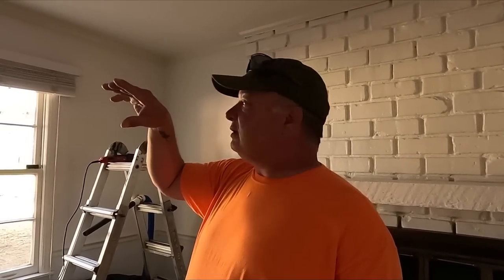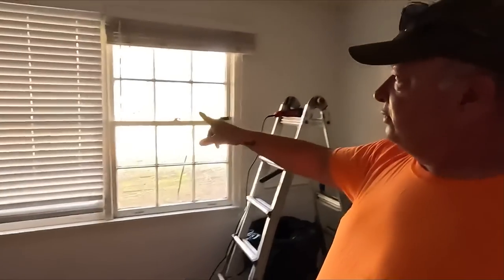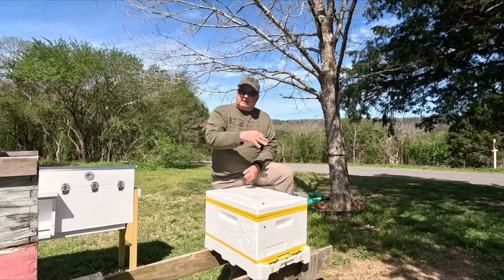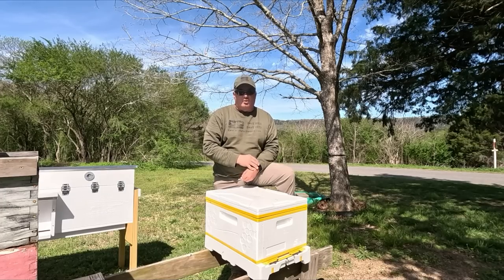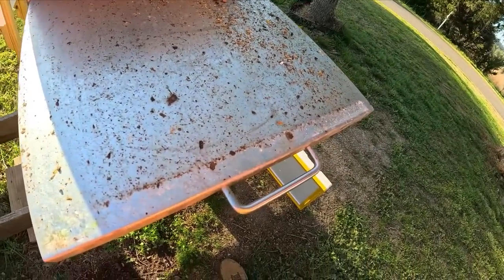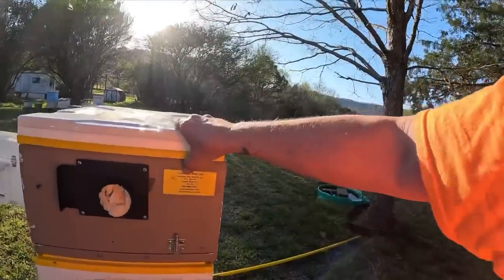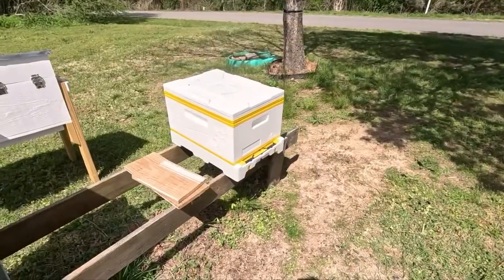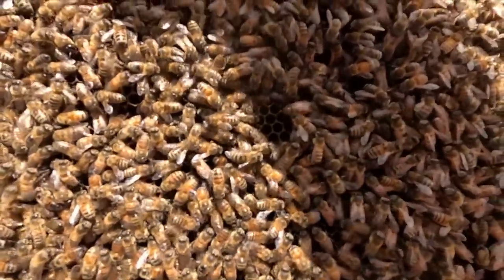Incredible Beehive Found In A Rental Home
Welcome back to another exciting episode with Yappy Beeman performing live honeybee removals and rescues.  Today we are in Birmingham Alabama removing a colony that the homeowner wasn't aware of when he bought the house a few months before today. the reason why is when they bought the house it was still pretty cold out and in the middle of winter.  Bees tend to fly after temps reach above 50 degrees to forage and now that they are up, the bees are more active.
  Due to the time of the season and based off of the customers knowledge of events, I assumed we were going to find a cluster of bees and very little comb. Boy was I wrong.  These bees had been there at least since last spring and were very healthy.  All I could do now was have more fun removing a large colony and find that queen bee.
I hope you enjoy it as much as I did and remember, I am a trained professional. wink wink. Don't try this at home. or anywhere else for that matter.

    Honeybees can always be dangerous and it is not recommended to attempt to remove them with experience with bees or construction knowledge.
I hope you enjoy this little bit of fun. Until the next time, enjoy the show.

Yappy Beeman is a professional bee remover  performing  live honey bee removals in Alabama as "Alabama Bee Rescue" and relocates them to apiaries away from residential areas so they can rebuild and thrive as a honey bee colony producing honey. Yappy is an Alabama Beekeepers association member that has performed over 1000 live bee removals. Yappy with the help of his great friends Jpthebeeman, 628 Dirtrooster bees, Jeff Horchoff and many others, I have learned many skills to remove bee swarms and honey bee colonies safely for the bees and home owners alike.

music used in this video includes:
with permission on this video release date per artist description in video info

 @628DirtRooster Bees   @JPthebeeman   @Jeff Horchoff Bees   @brucesbees    @Nature’s Image Farm -Greg Burns    @Castle Hives    @Darryl Patton    @Bohemia Bees    @The California Beekeeper        @Hornet King

 Here is a little bee educational material for ya.
Africanized honey bees (known colloquially as "killer bees") are hybrids between European stock and the East African lowland subspecies A. m. scutellata; they are often more aggressive than European honey bees and do not create as much of a honey surplus, but are more resistant to disease and are better foragers.[23] Accidentally released from quarantine in Brazil, they have spread to North America and constitute a pest in some regions. However, these strains do not overwinter well, so they are not often found in the colder, more northern parts of North America. The original breeding experiment for which the East African lowland honey bees were brought to Brazil in the first place has continued (though not as originally intended). Novel hybrid strains of domestic and re-domesticated Africanized honey bees combine high resilience to tropical conditions and good yields. They are popular among beekeepers in Brazil.
Honey bees appear to have their center of origin in South and Southeast Asia (including the Philippines), as all the extant species except Apis mellifera are native to that region. Notably, living representatives of the earliest lineages to diverge (Apis florea and Apis andreniformis) have their center of origin there.[7]

The first Apis bees appear in the fossil record at the Eocene-Oligocene boundary (34 mya), in European deposits. The origin of these prehistoric honey bees does not necessarily indicate Europe as the place of origin of the genus, only that the bees were present in Europe. Few fossil deposits are known from South Asia, the suspected region of honey bee origin, and fewer still have been thoroughly studied.

No Apis species existed in the New World during human times before the introduction of A. mellifera by Europeans. Only one fossil species is documented from the New World, Apis nearctica, known from a single 14 million-year-old specimen from Nevada.[8]

The close relatives of modern honey bees – e.g., bumblebees and stingless bees – are also social to some degree, and social behavior seems a plesiomorphic trait that predates the origin of the genus. Among the extant members of Apis, the more basal species make single, exposed combs, while the more recently evolved species nest in cavities and have multiple combs, which has greatly facilitated their domestication.